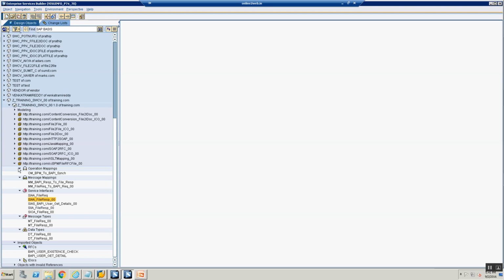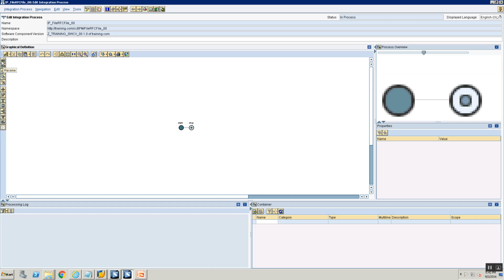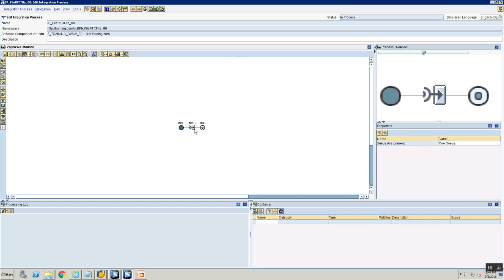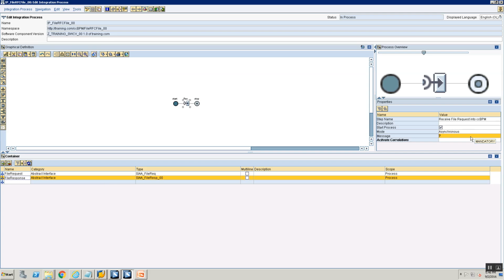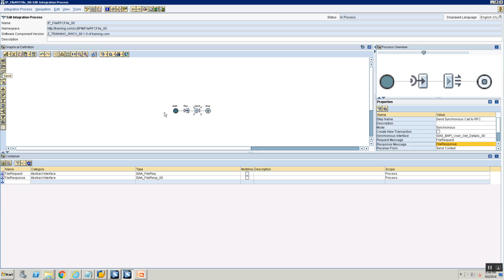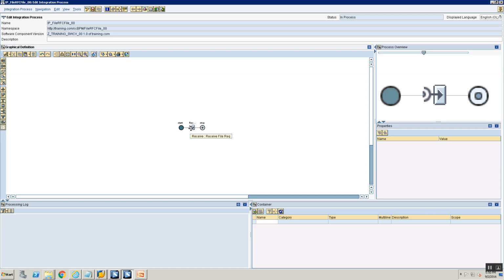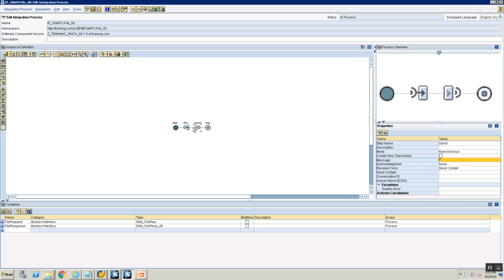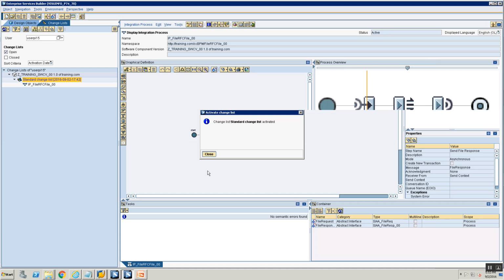SAP PIPO File RFC File Using ccBPM - Part 2